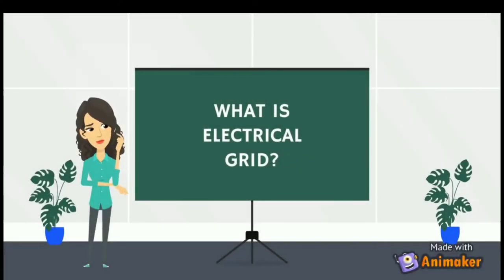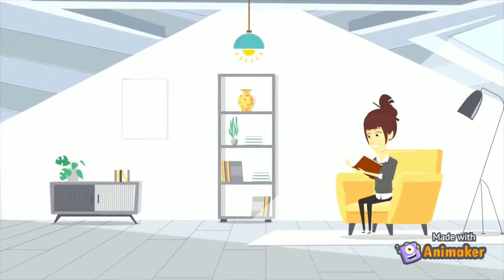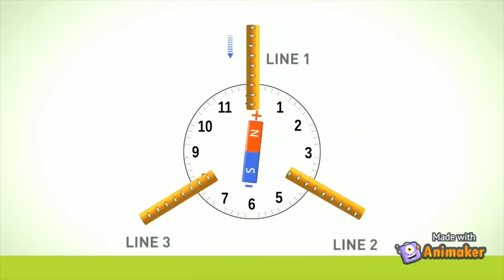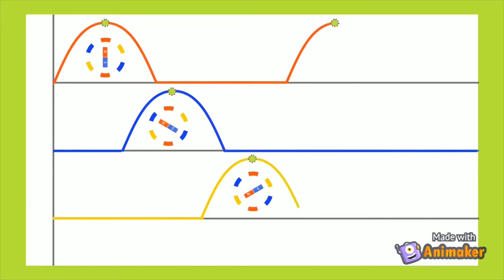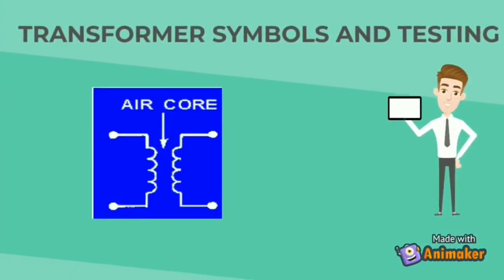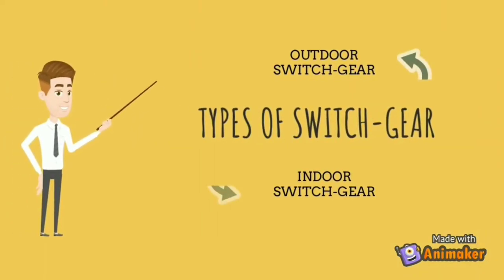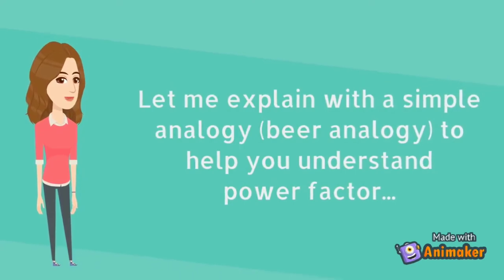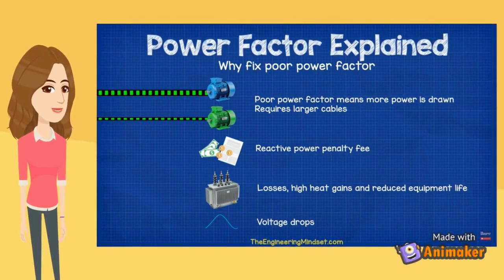CGE545: ELECTRICAL POWER (GENERATION, TRANSMISSION AND DISTRIBUTION)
GROUP ASSIGNMENT CGE 545.

TOPIC 2: ELECTRICAL POWER (GENERATION, TRANSMISSION AND DISTRIBUTION)

Group members (CEEH2432B):

1. EFFA ASMIDAH BINTI OSTHMAN (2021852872)
2. NUR NADIA NAJIHA BINTI MAT ZAKI (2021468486)
3. QASRINA SYAZWANI BINTI ROSTAM (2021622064)
4. ROMYLYA SAYONG ANAK TERRY (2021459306)